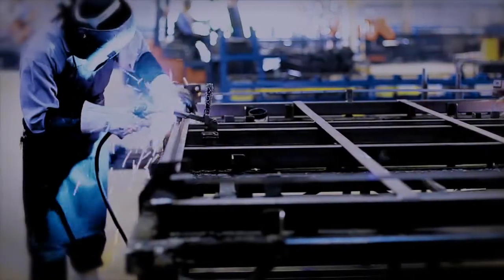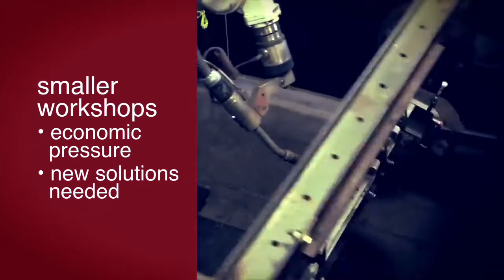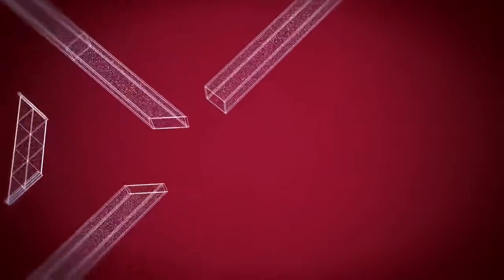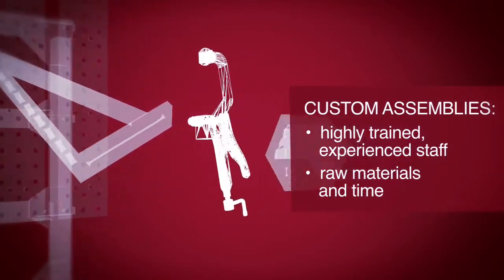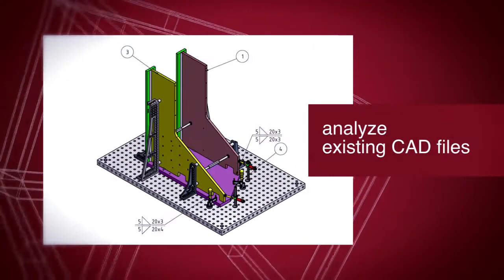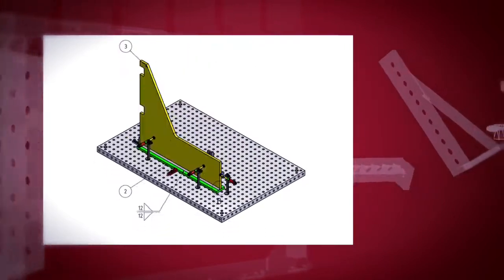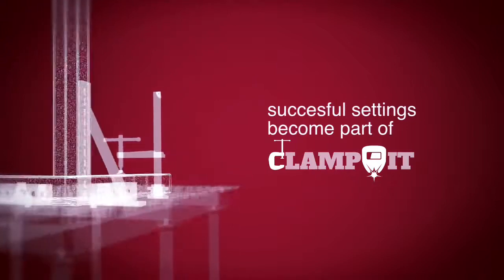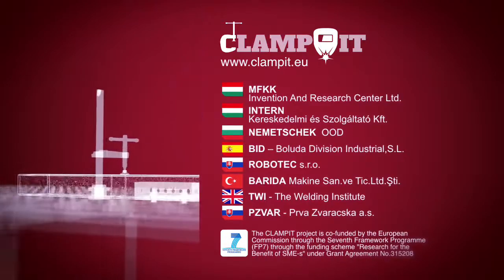Clampit project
Intelligent welding clamp design software using computer-aided optimization for SMEs to achieve high precision assembly.

CLAMPIT project aims to develop a high-end decision supporting system that helps metalworking SMEs increasing efficiency of welding jobs by automatizing clamping design calculations. The CLAMPIT software will be able to give an optimum process sequence, optimal clamping points and forces and it will advise the users on the application of LSND (Low-Stress No Distortion) technology.